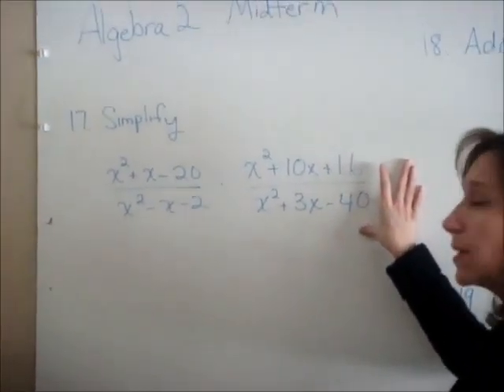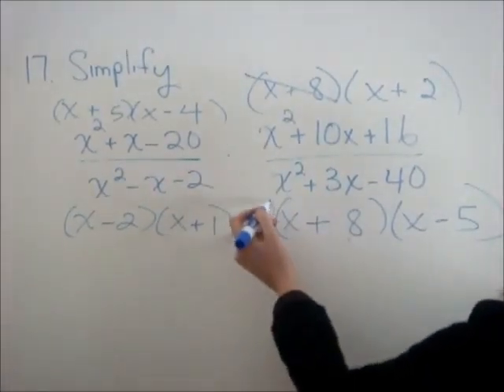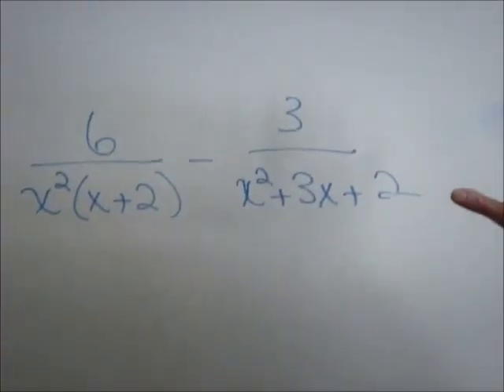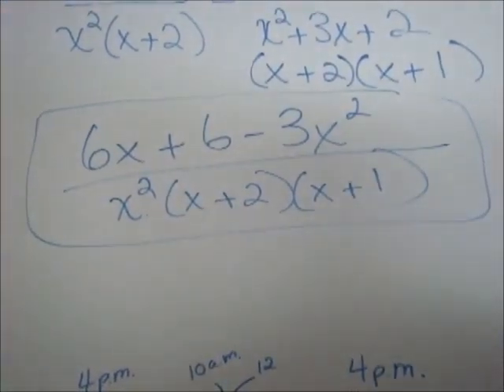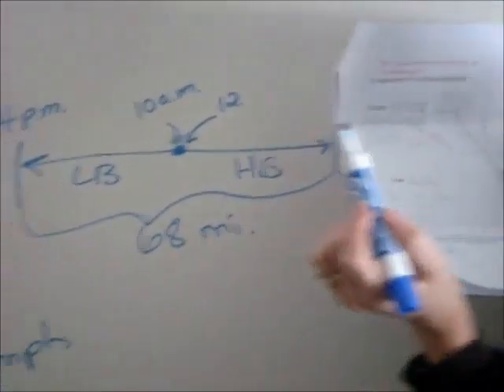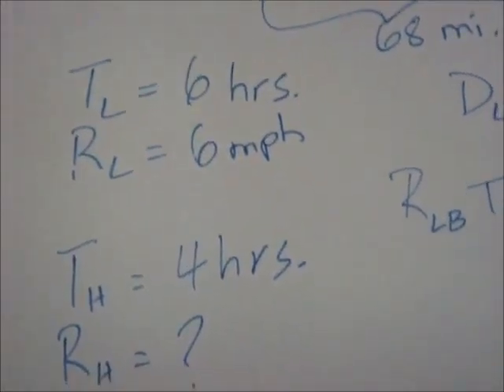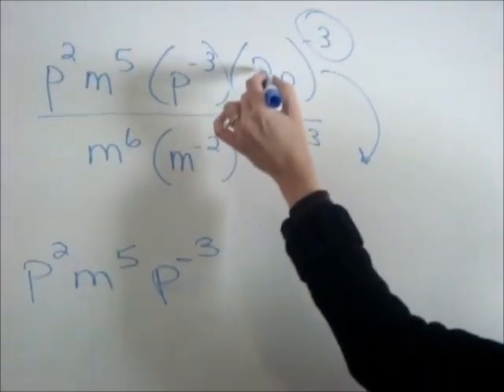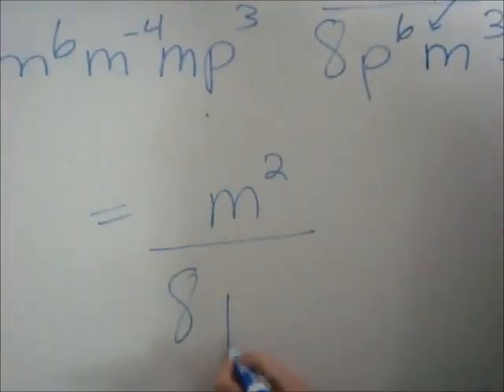Algebra 2 - Midterm (part 5)